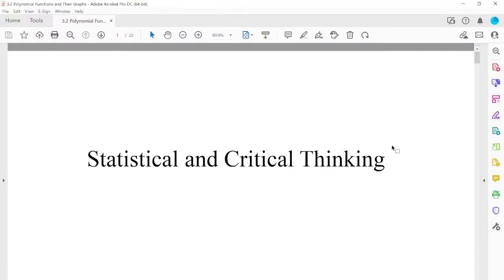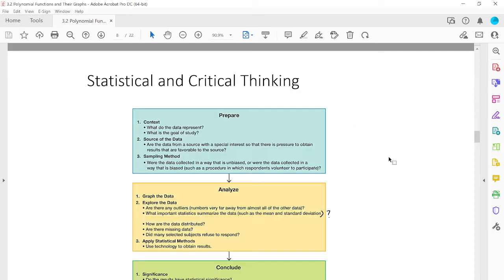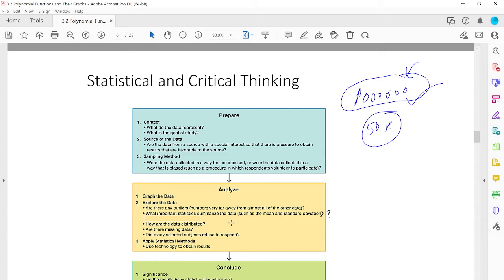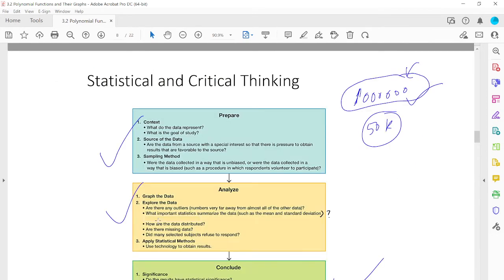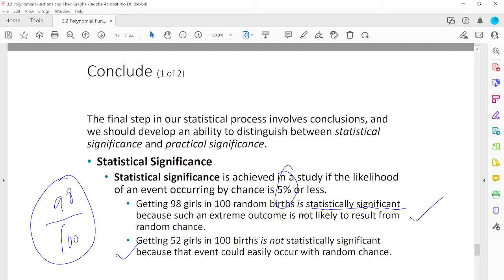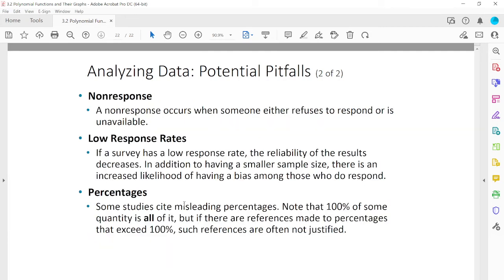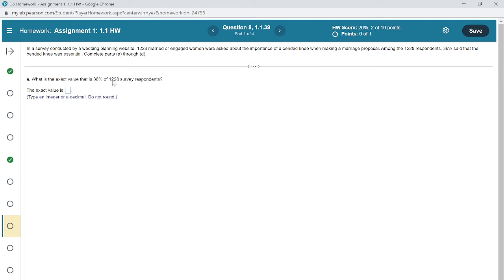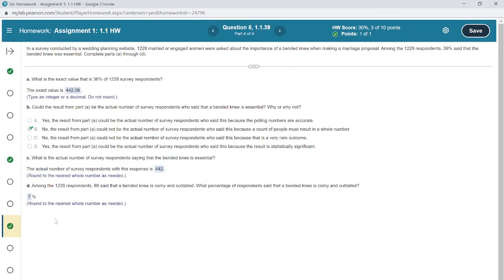1.1: Statistical and Critical Thinking